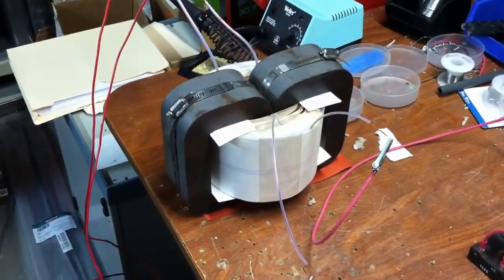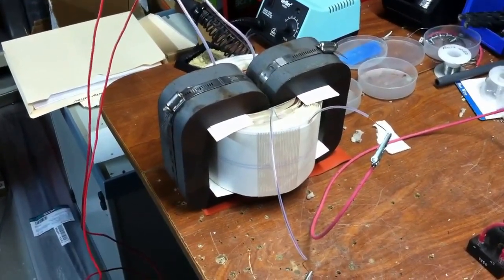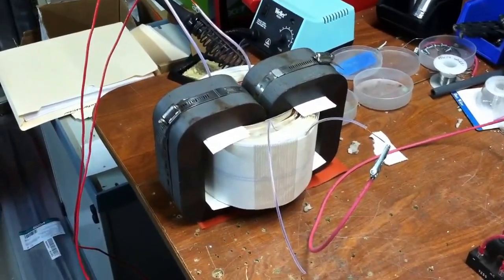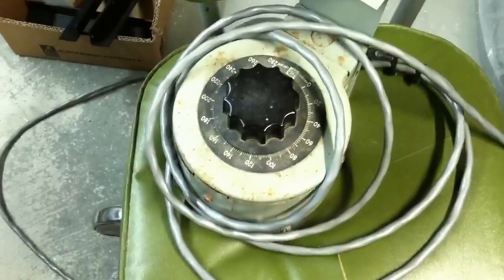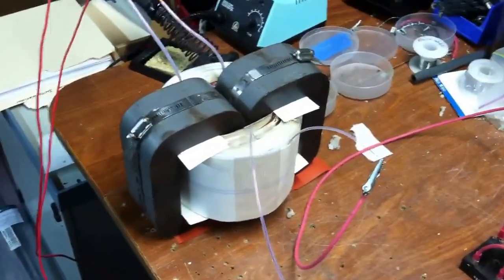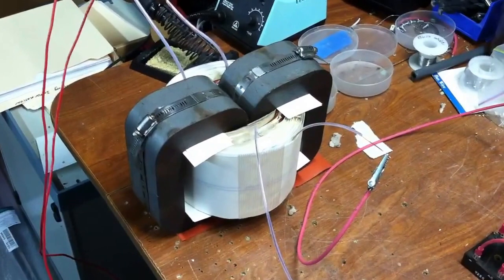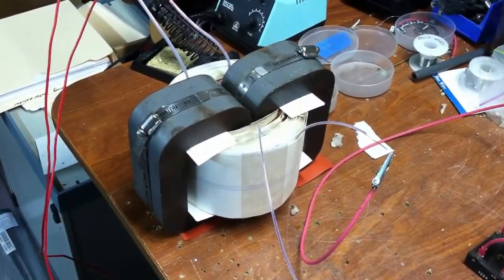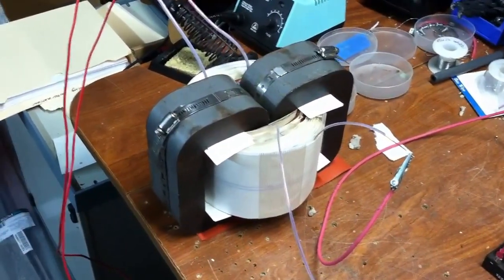HOMEBREW 2800V AT 1A C-CORE HIGH VOLTAGE TRANSFORMER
240 VOLT PRIMARY AND 2800 VOLTS @ 1AMP SECONDARY